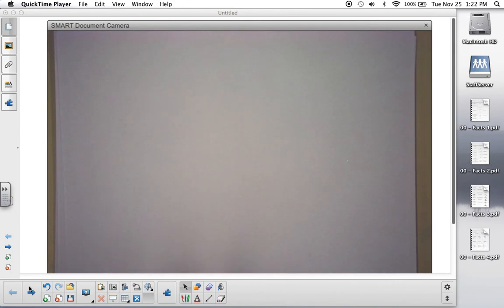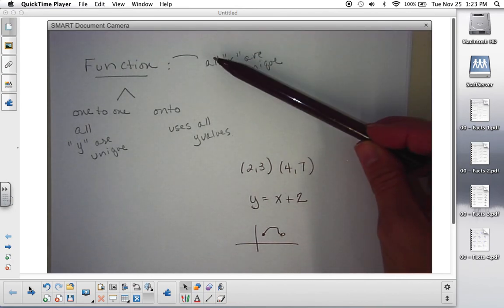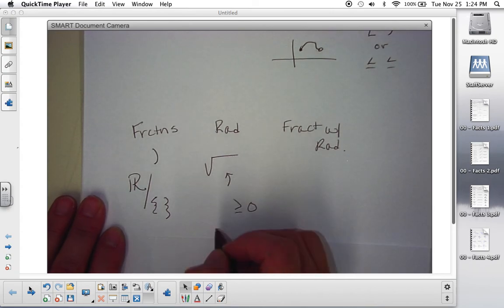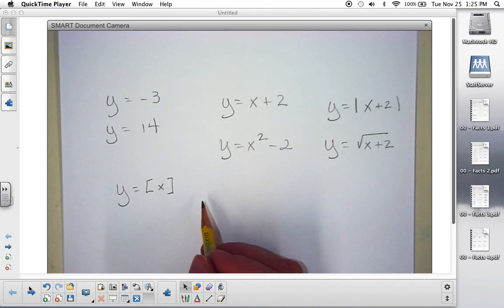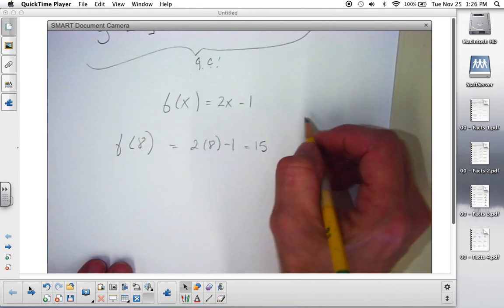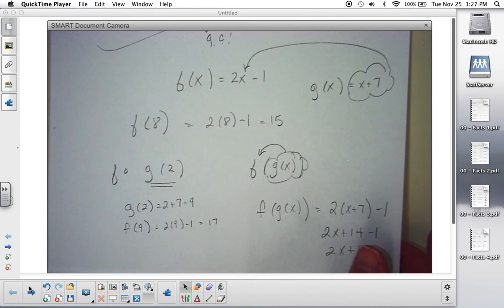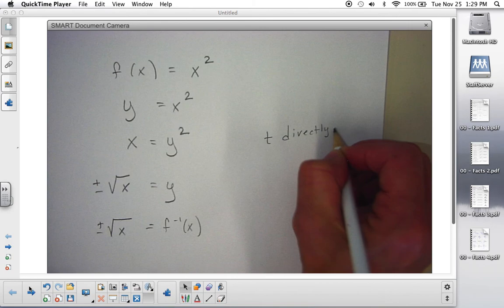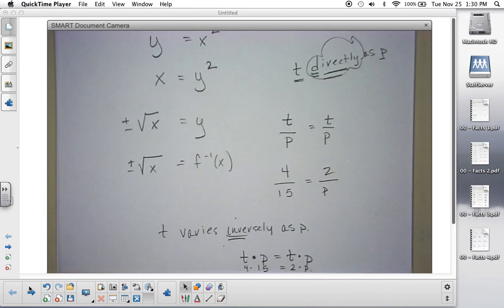unit 4, day 5